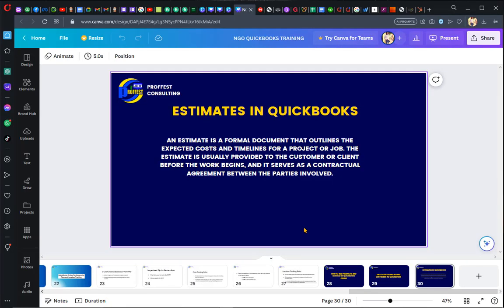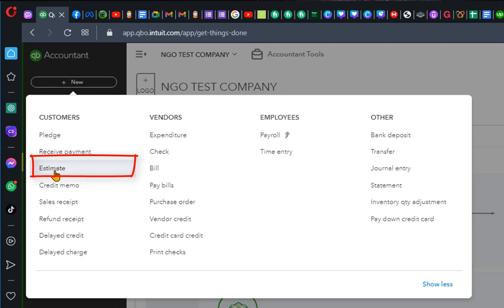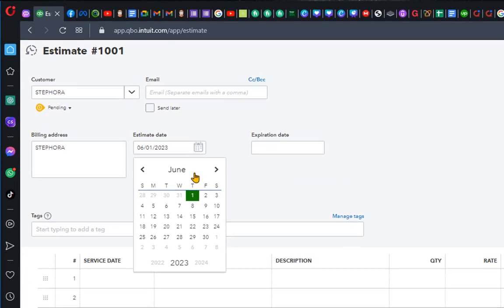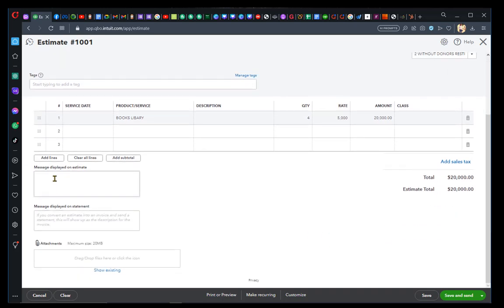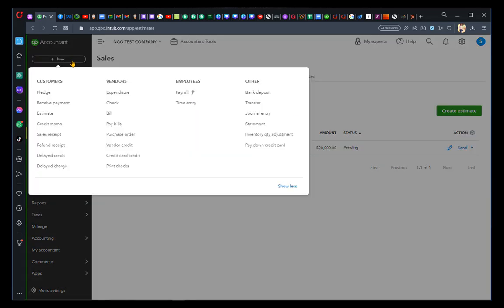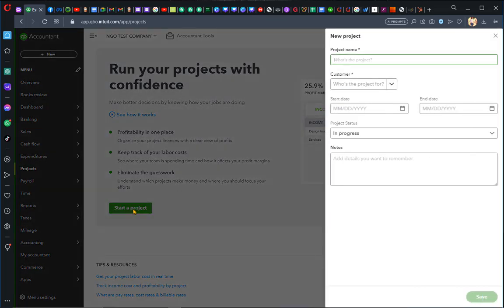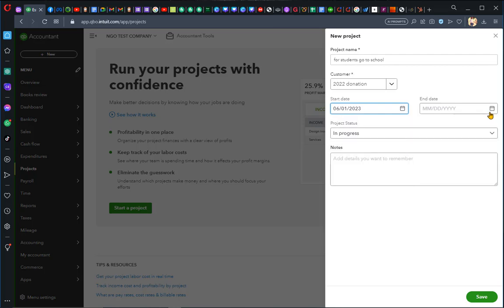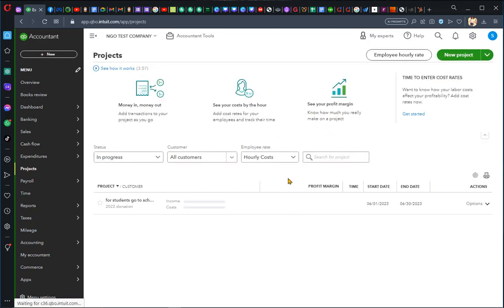How to Create Estimates in QuickBooks online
Estimates in QuickBooks online